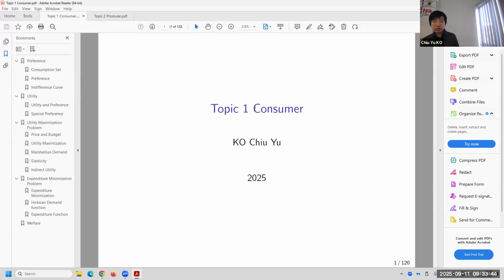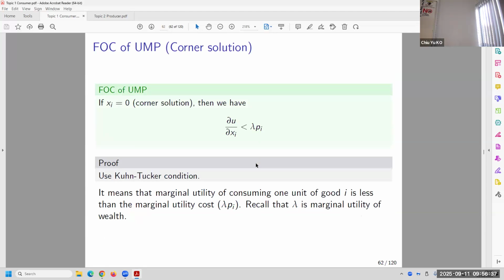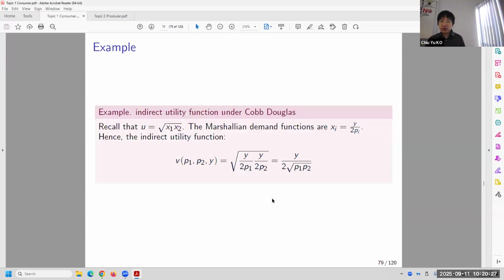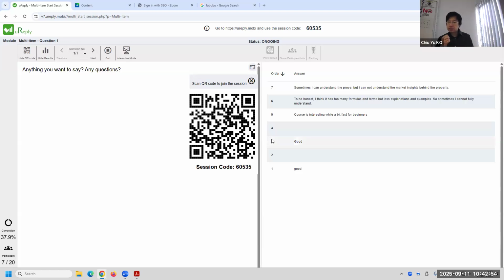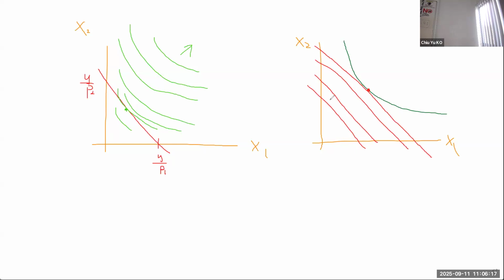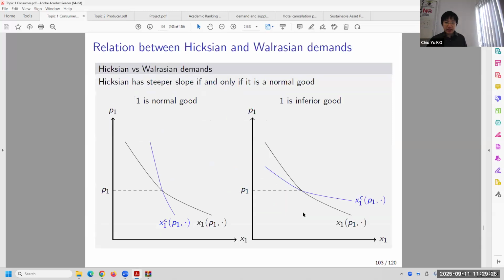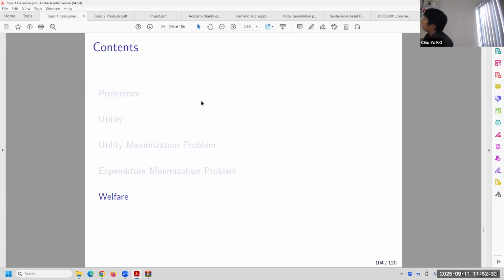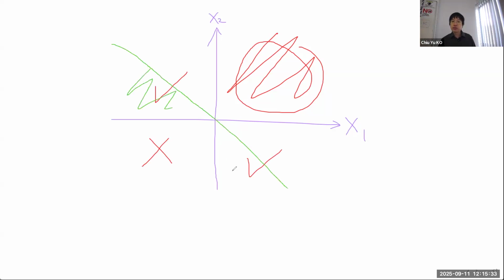DOTE 5001 | Lesson 2 | 11 SEP 2025